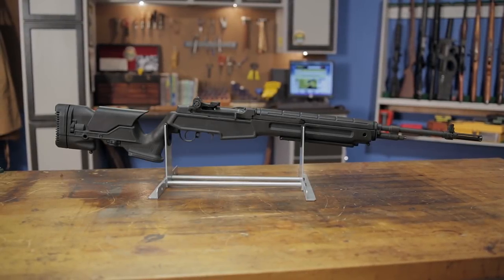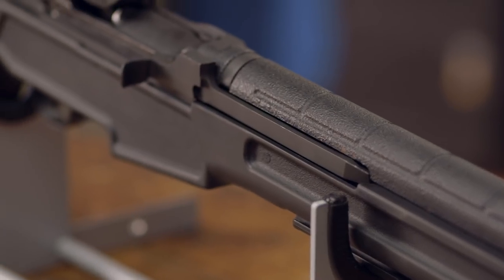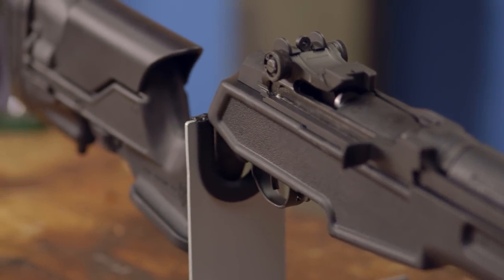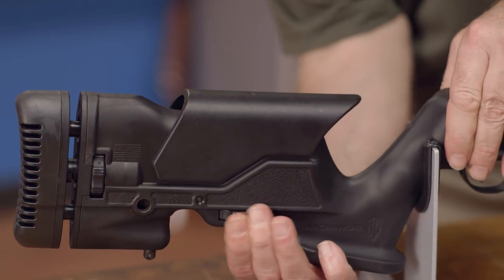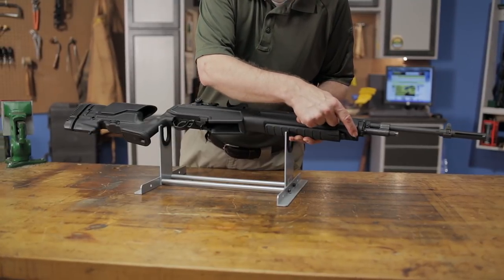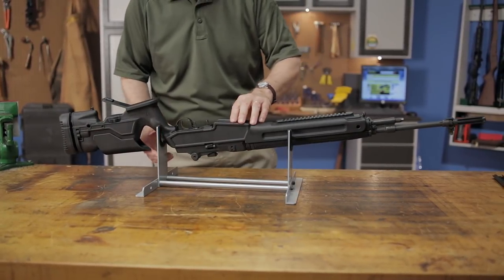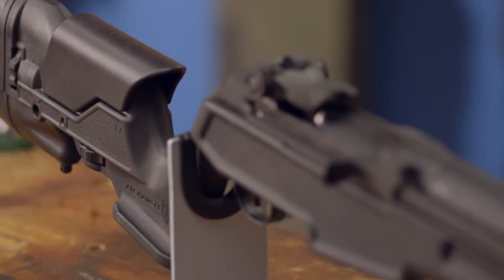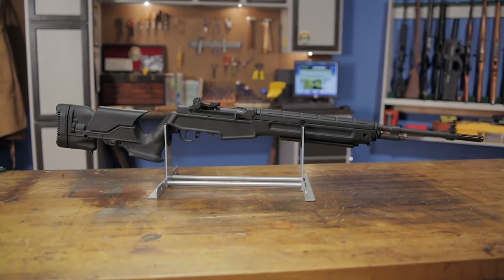Pro Mag Archangel M1A Stock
This video features the Pro Mag Archangel M1A Stock.